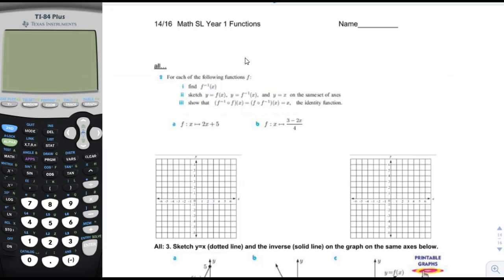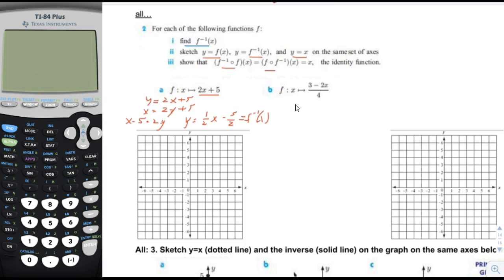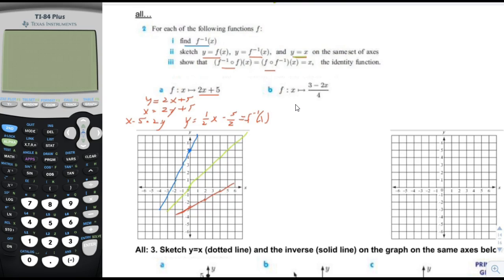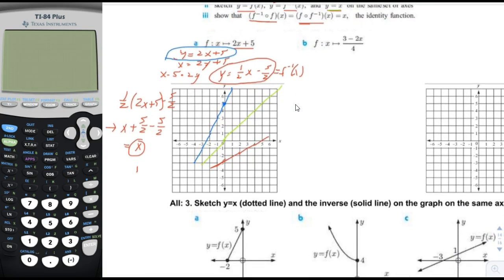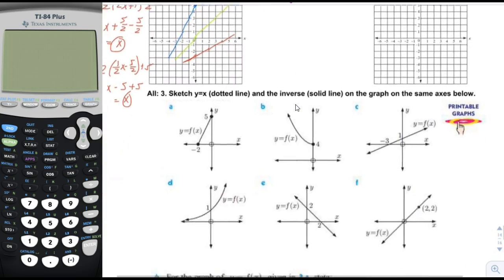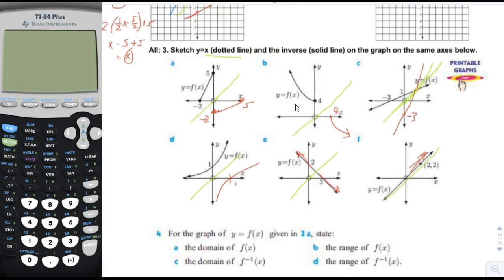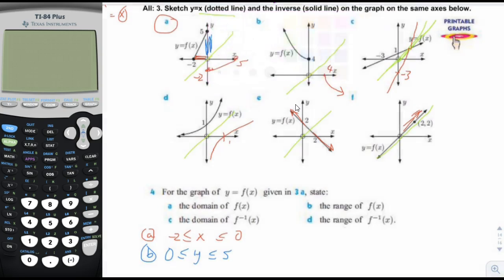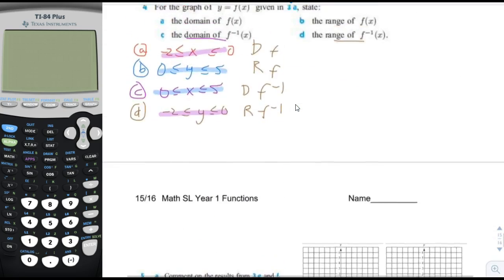Math SL functions p14 old